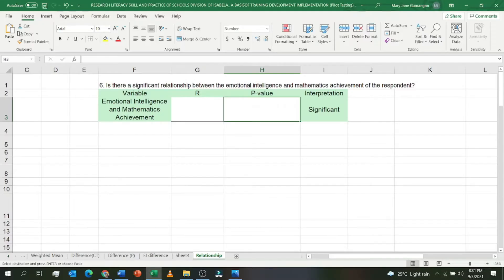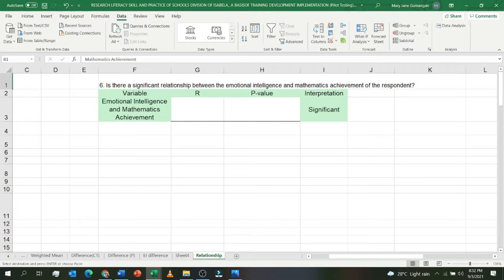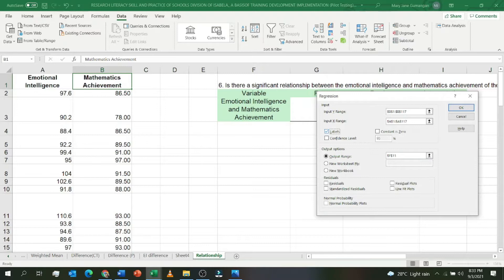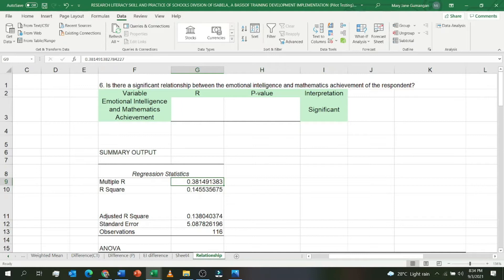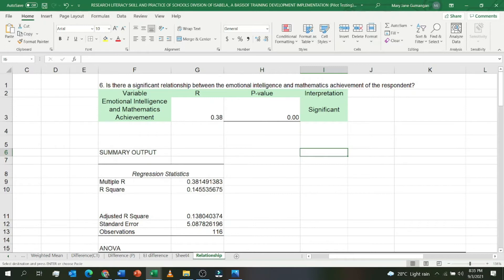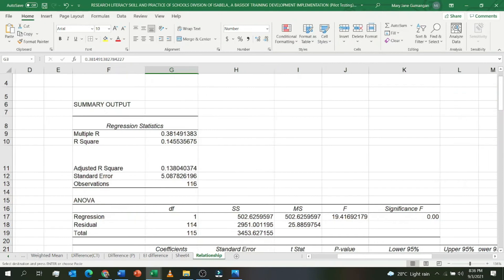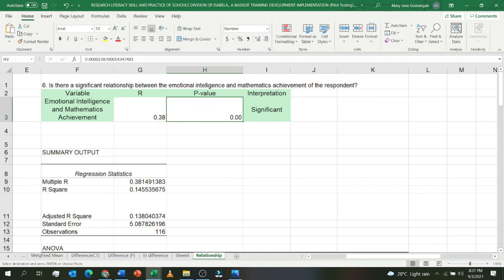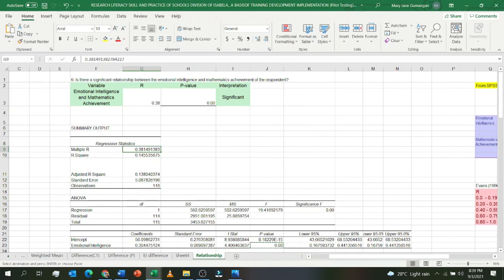How to use/compute Pearson r in Microsoft Excel?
How to use Pearson r in Microsoft Excel?

Here is the link on how to add "Data Analysis" in you excel: